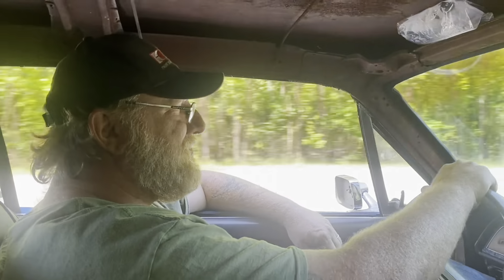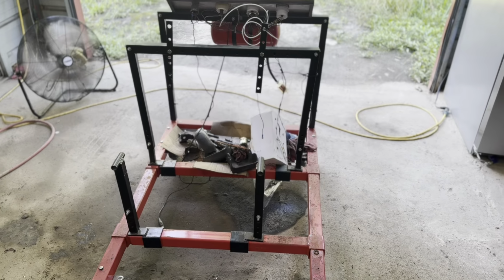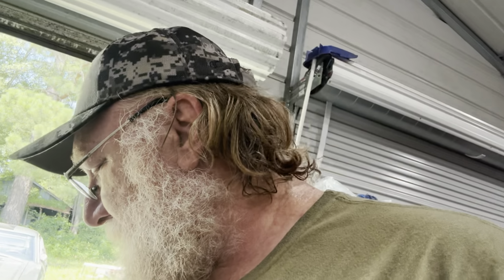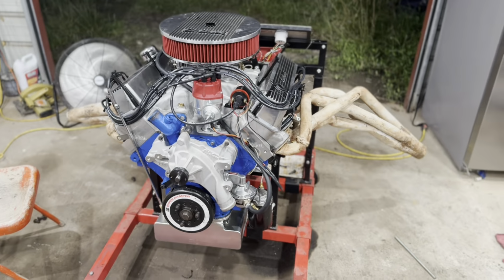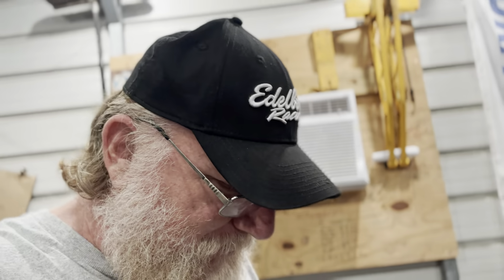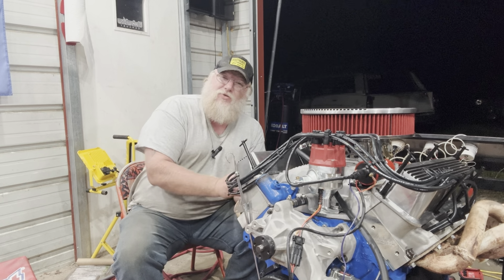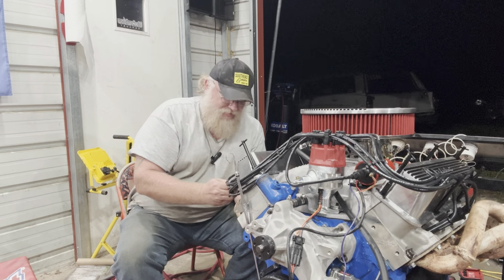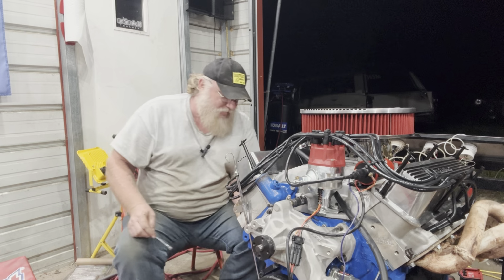A new FE goes home today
Finished up the 410 build.  416 cubic inches.  And now it’s on it way to Florida to it’s new home.